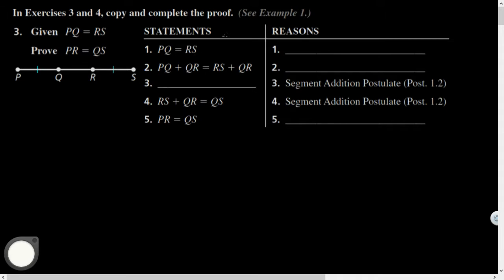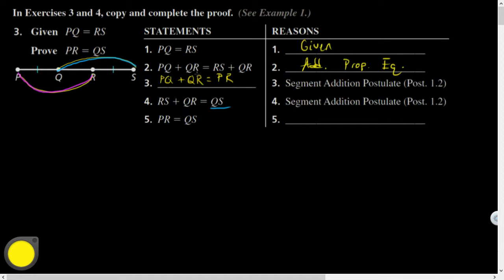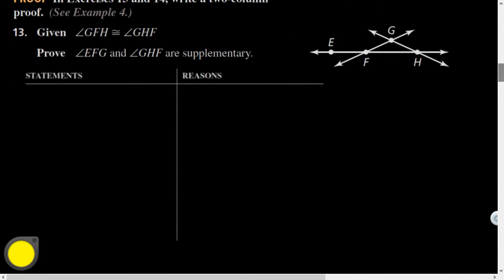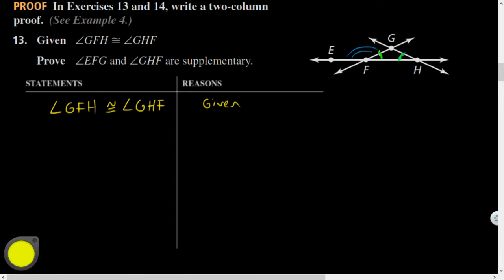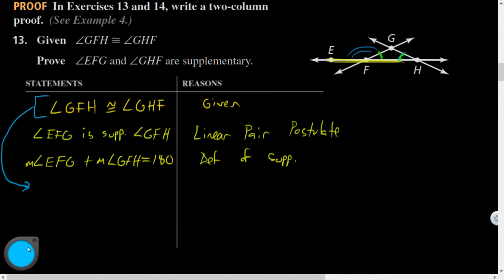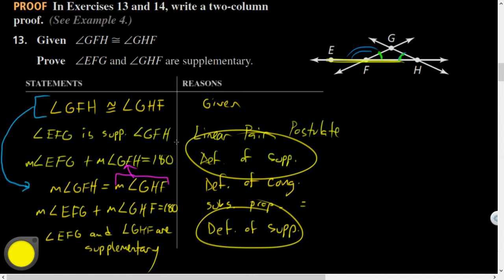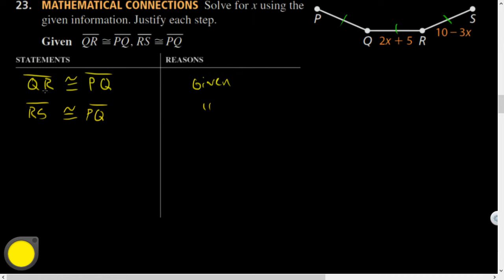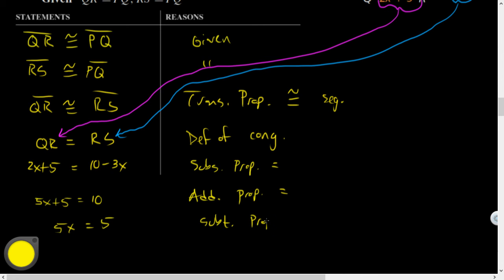Geo 02.05 HQ:103(3,6,9,13,23)